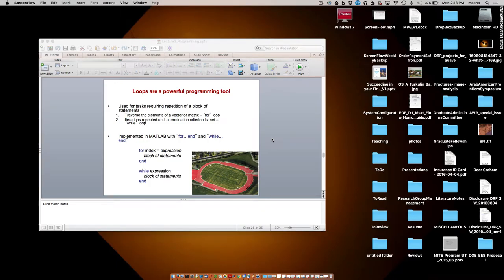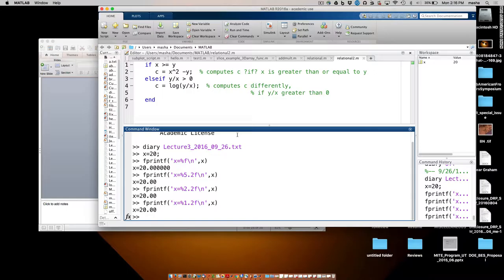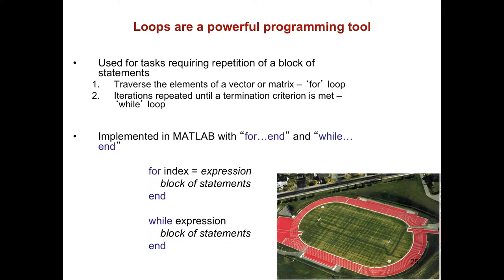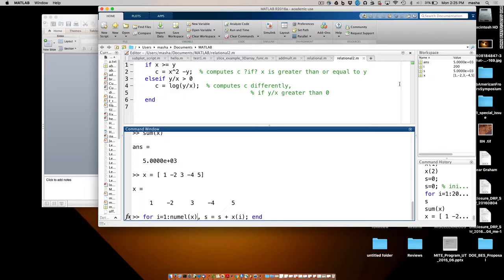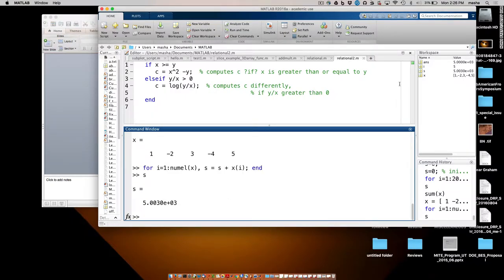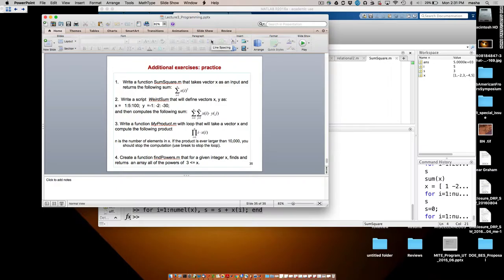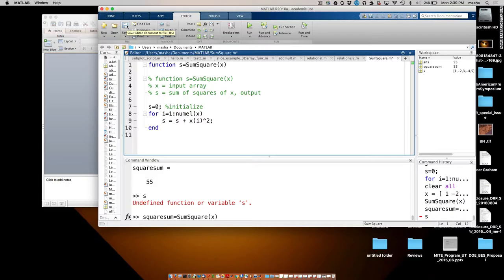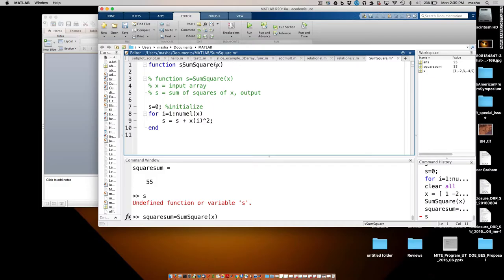PGE310 Lecture 3 Loops